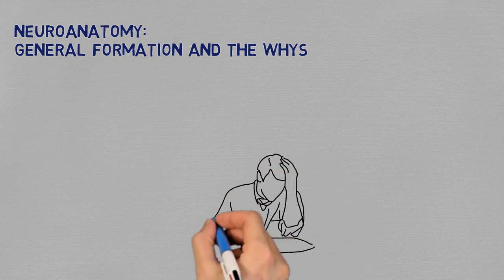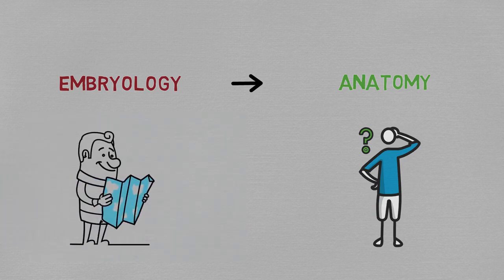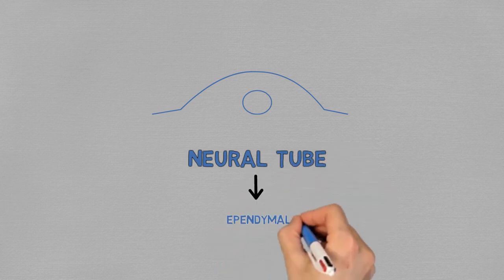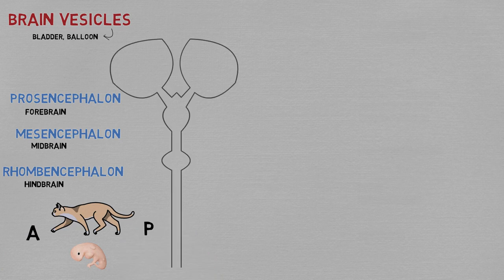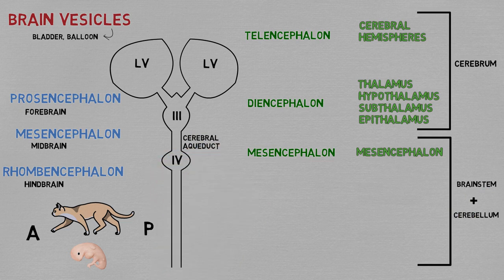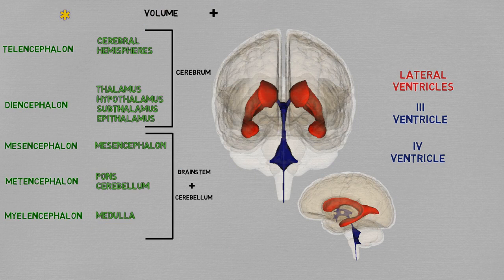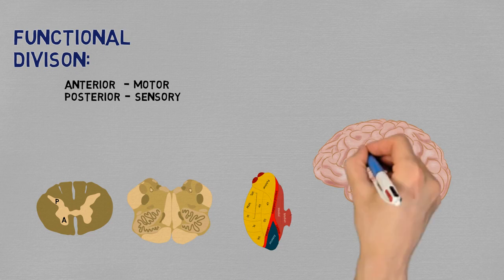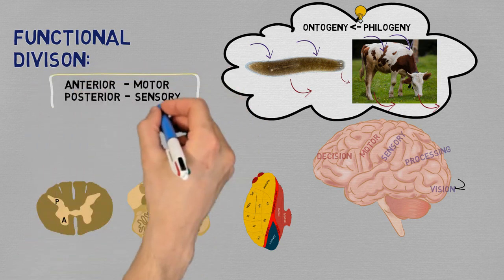NEUROANATOMY made EASY: the origins and the whys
Let's now untangle some neuroanatomy. There are those who like it, and those who don't. But I guarantee that you're gonna finish this video liking it a little more.
Help your peers by sharing this video among your groups! You also help the channel to continue putting out content.
Stay safe!
Attributions:
-Música tema: In the Hall of the Mountain King - Edvard Grieg
-vesiculas primordiais By Kurzon, TilmannR - This file was derived from: Four week embryo brain-ce.svg, Public Domain,
-sistema ventricular: Images are generated by Life Science Databases(LSDB).
-brain side By Injurymap - editInjuryMap - Free Human Anatomy Images and Pictures.
-planaria By Holger Brandl, HongKee Moon, Miquel Vila-Farré, Shang-Yun Liu, Ian Henry, and Jochen C. Rink - PlanMine - a mineable resource of planarian biology and biodiversity. Nucleic Acids Res.